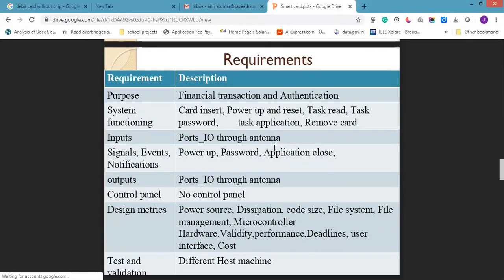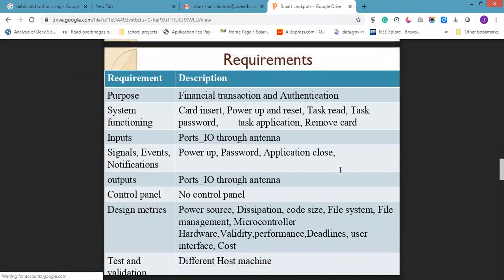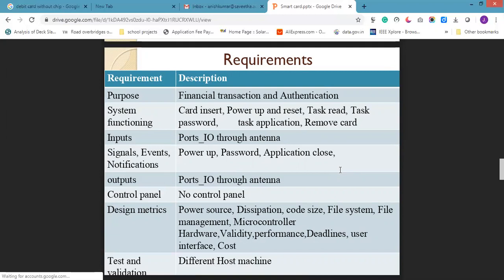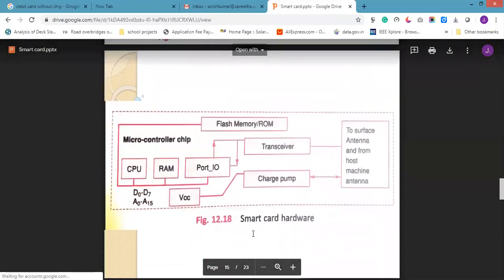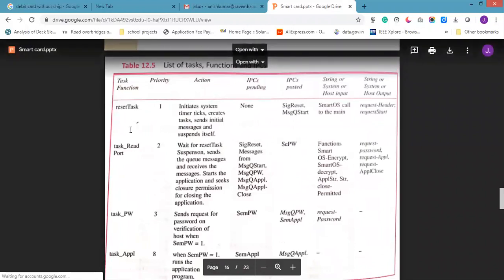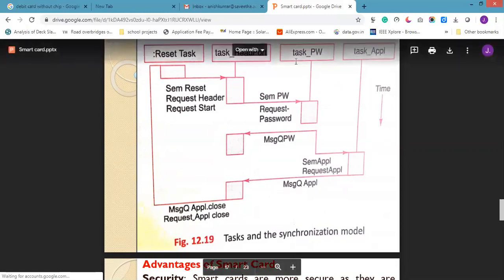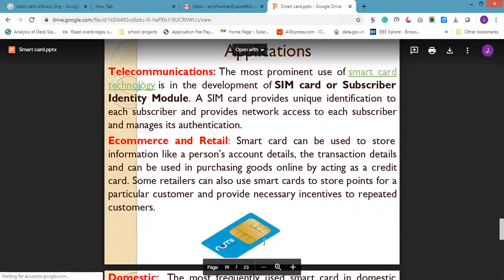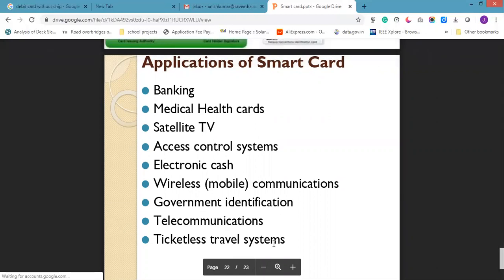smart card part 2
Case study of smart card